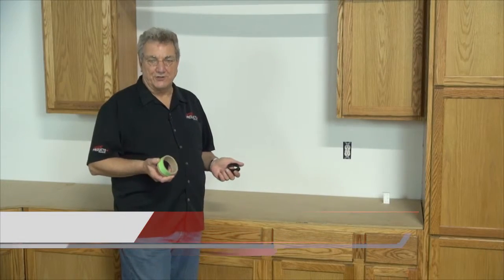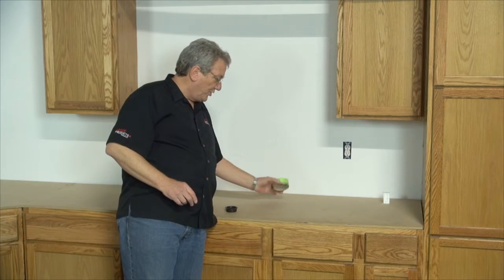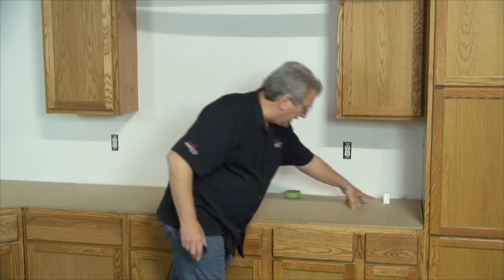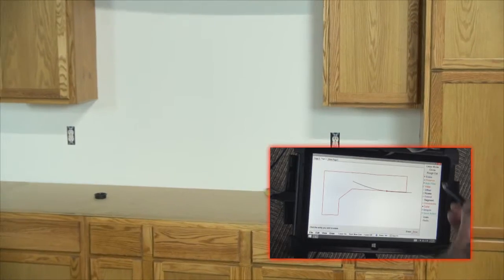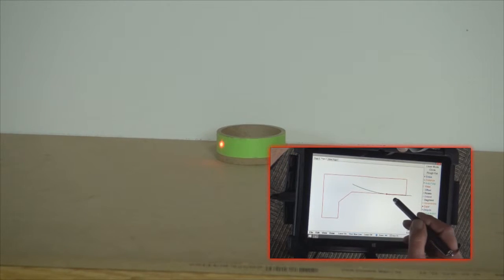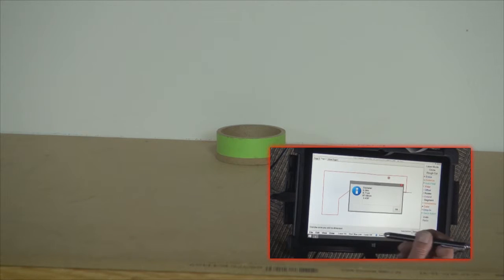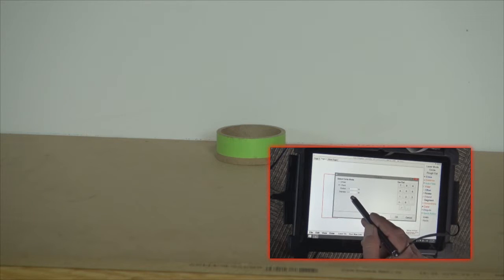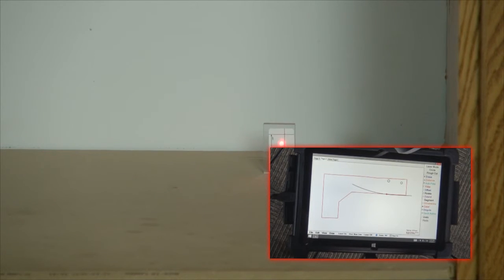LT-2D3D - Templating Circles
How to template circles (columns or pillars) with the LT-2D3D Laser Templator